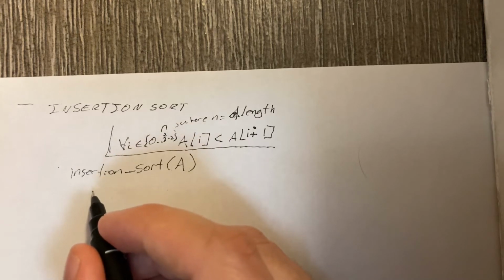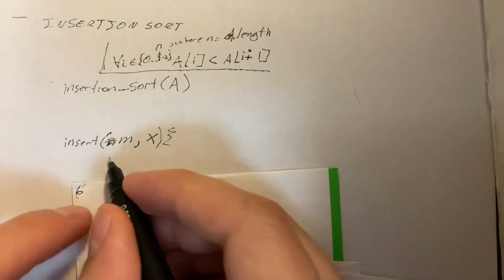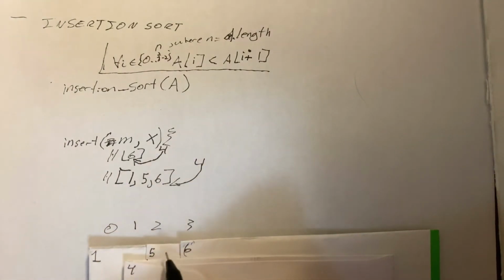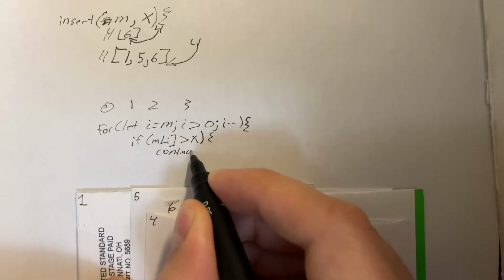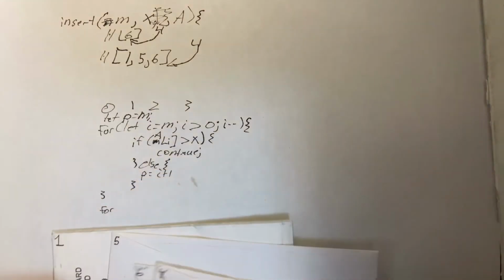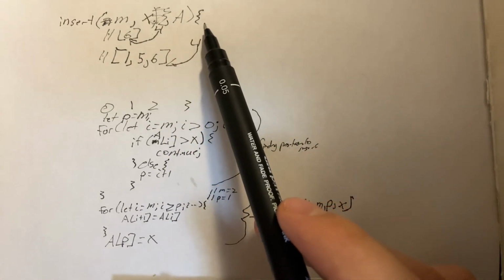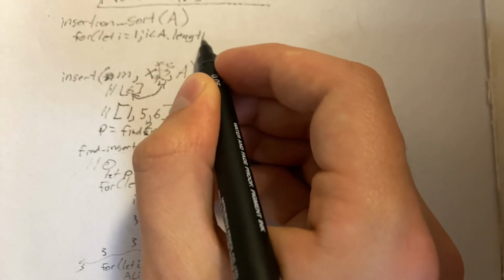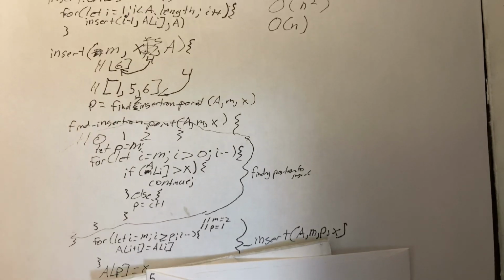How To Implement Insertion Sort